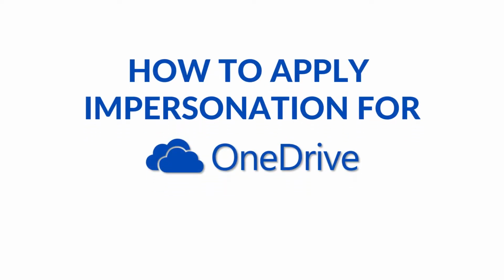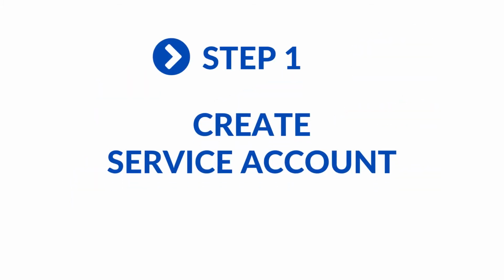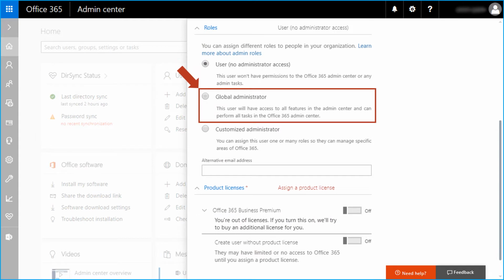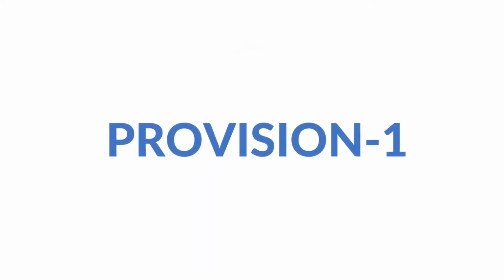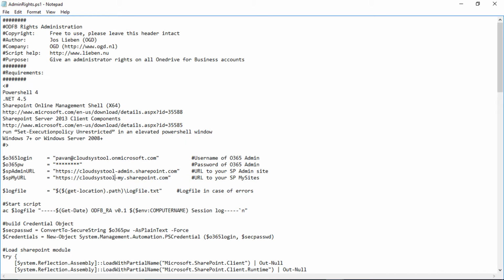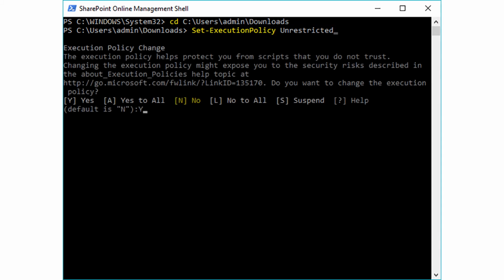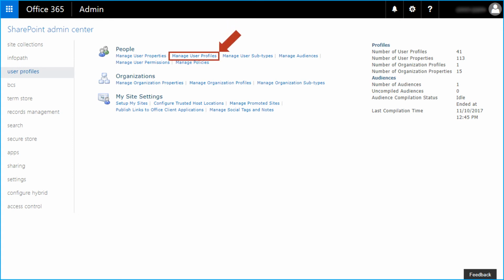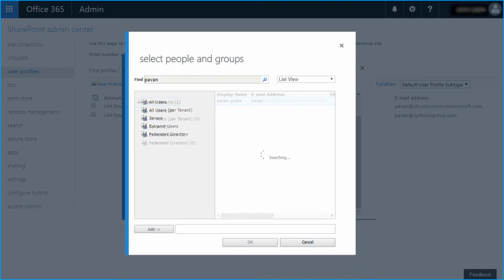How to Apply Impersonation for OneDrive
SysTools® and its logo are trademarks or registered trademarks of SysTools Software.